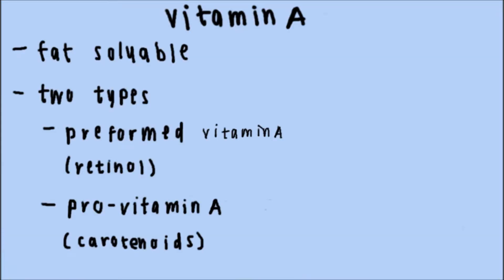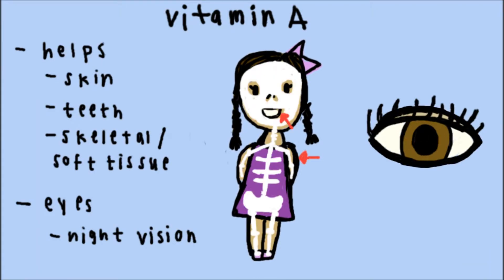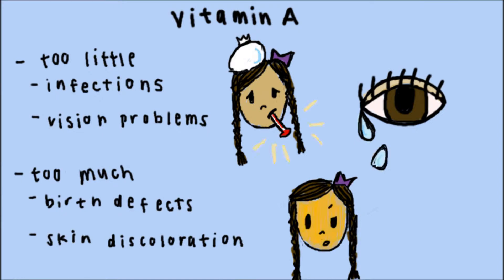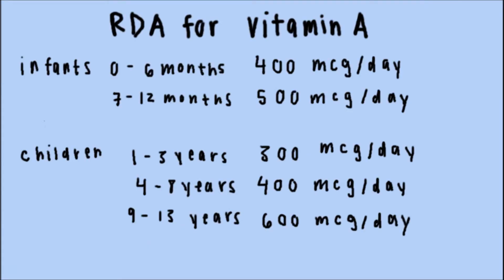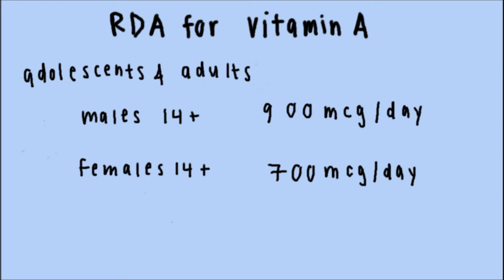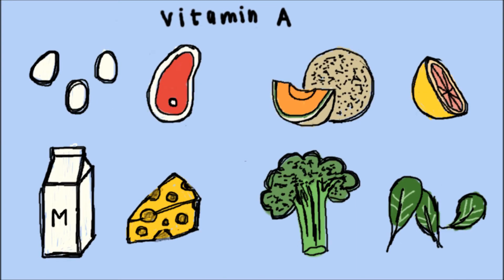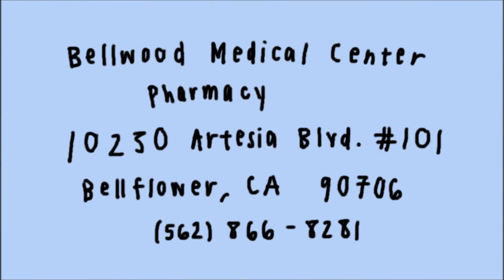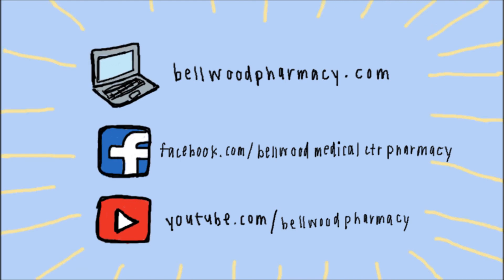VitaVids - Vitamin A Facts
A quick, illustrated, easy to understand video about the basics of vitamin A.